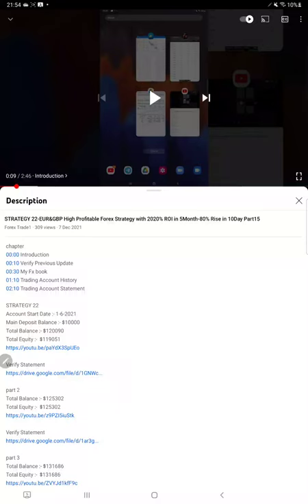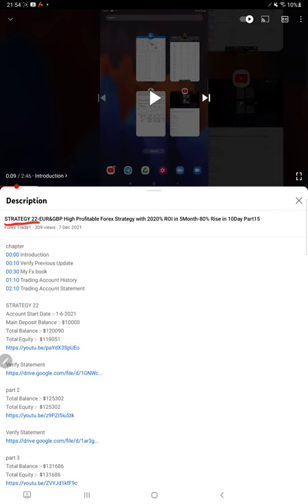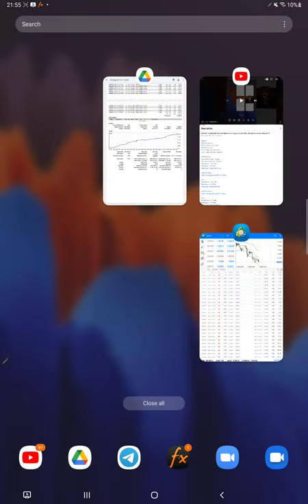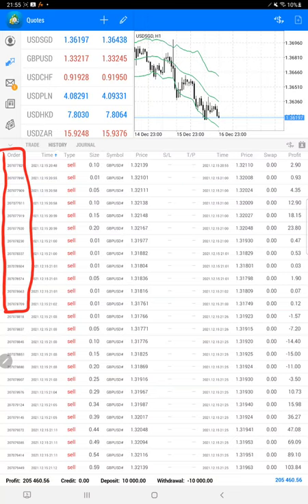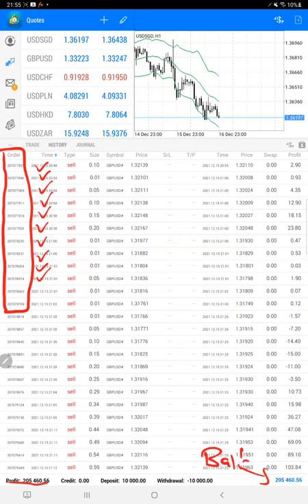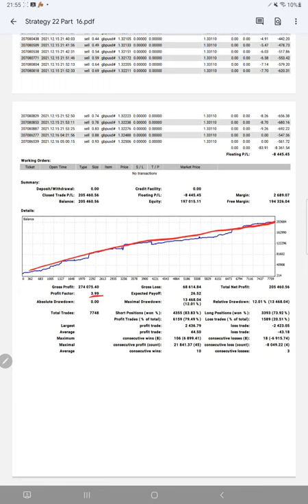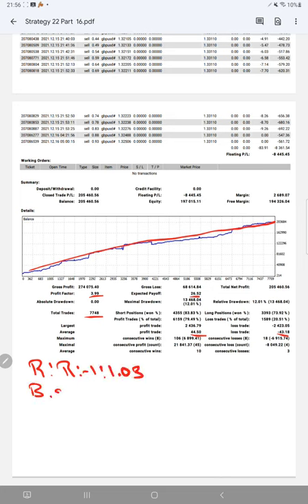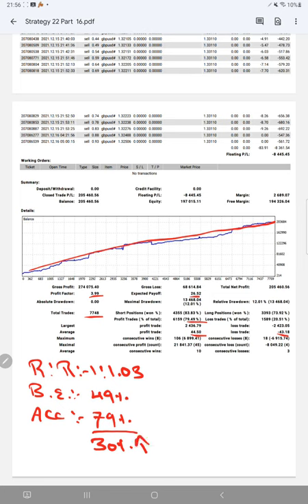STRATEGY 22-EUR&GBP High Profitable Forex Strategy with 2045% ROI in 5Month-25% Rise in 9Day Part16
chapter
00:00 Introduction
00:10 Verify Previous Update
00:40 Trading Account History
01:20 Trading Account Statement